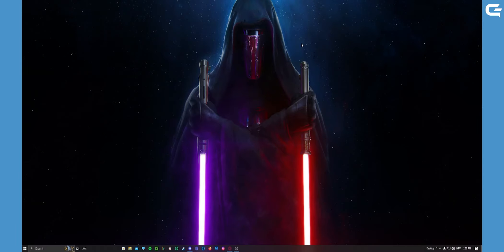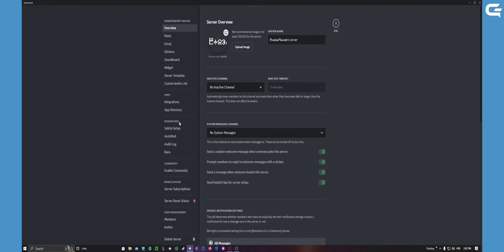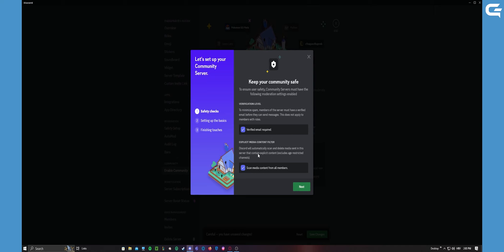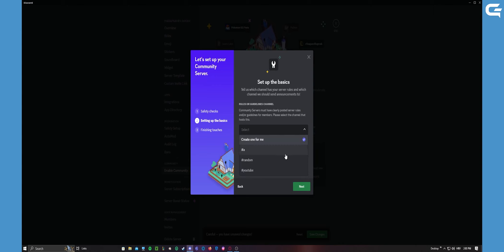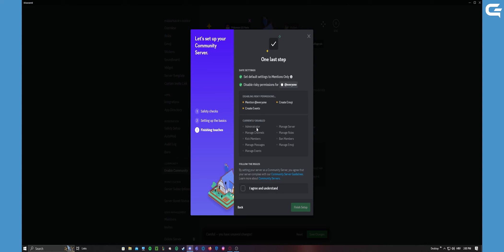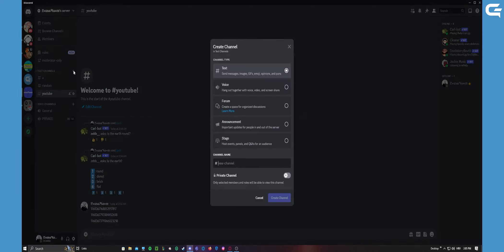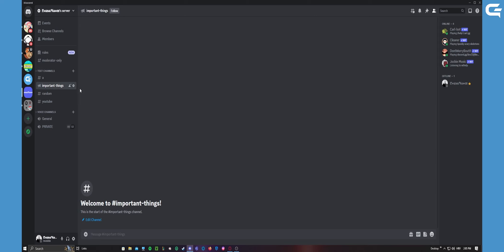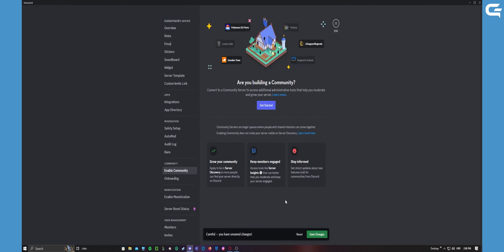How to Create an Announcement Channel on Discord-2024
How to Create an Announcement Channel on Discord

In this video, we will show you How to Create an Announcement Channel on Discord